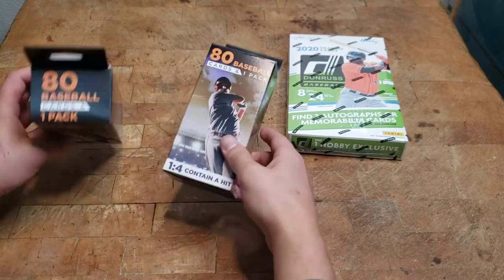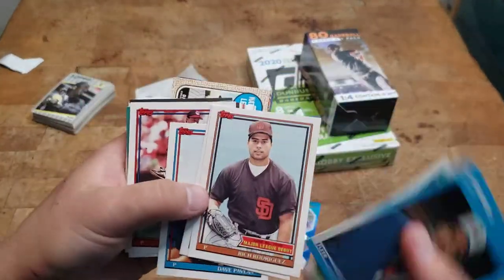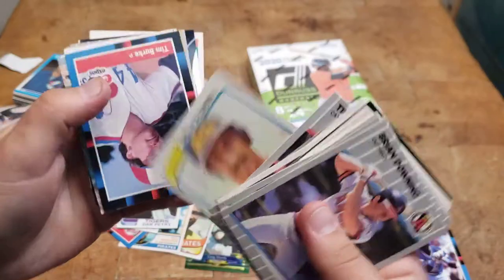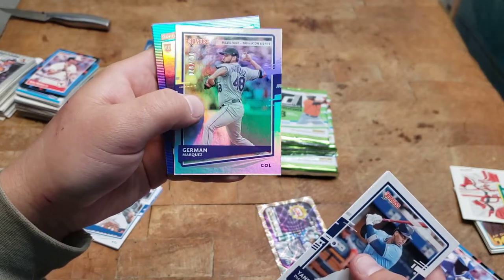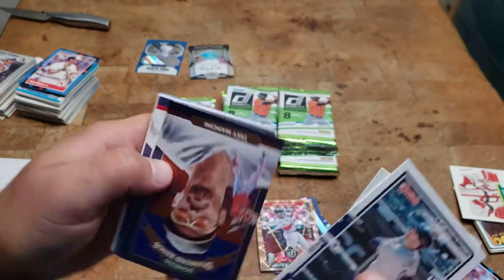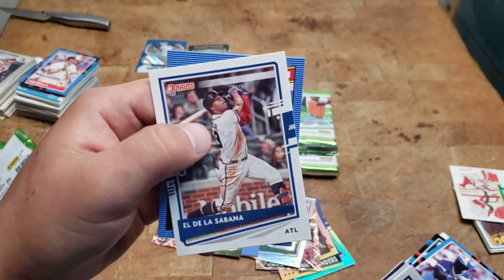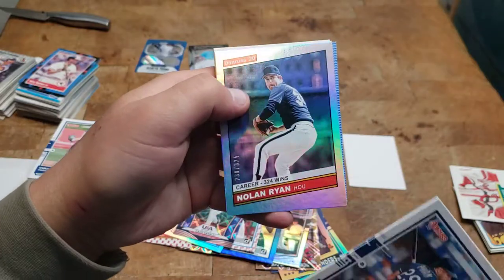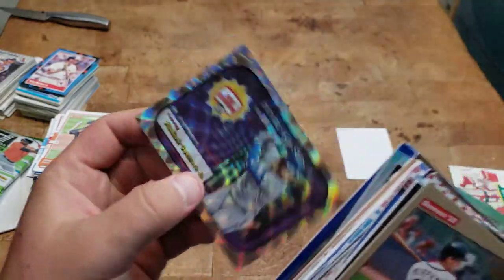2020 Donruss Hobby Box & Walgreens $5 box openings! Hits?!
I open 2 walgreens $5 boxes of 80 random cards.  1 in 4 has a hit. Next I open a 2020 Donruss Baseball box. See if I get anything good!